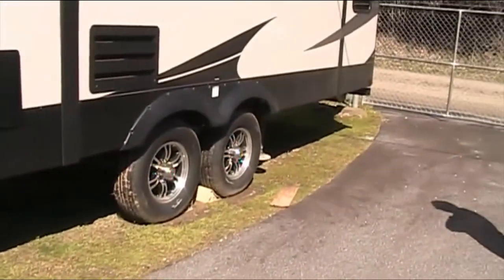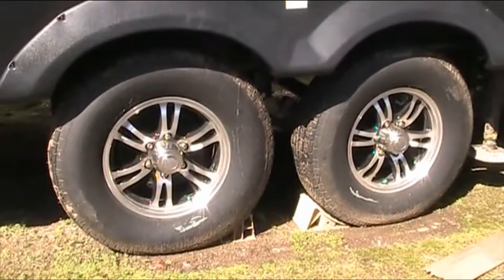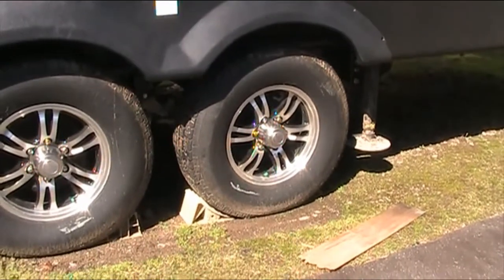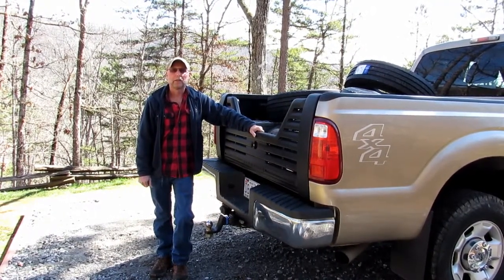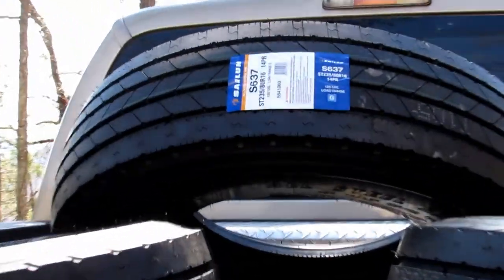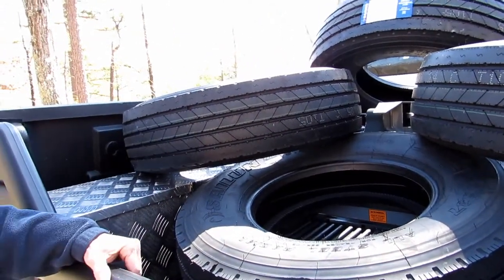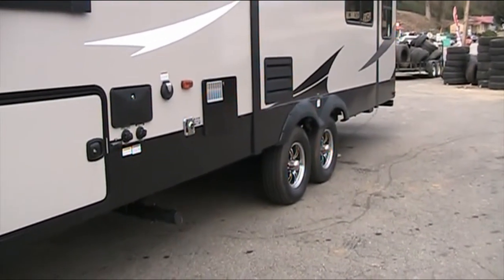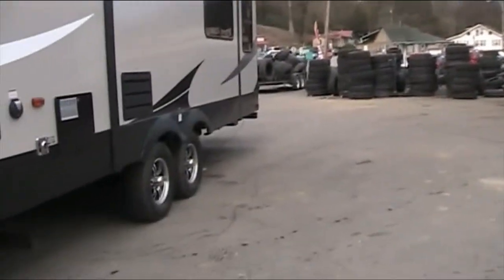RV Tire Blowouts!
In this episode, we talk about the tires that came stock with our RV, and why we wanted to change them. After years of RVing, we experienced blowouts just like everyone else. So, this is what we decided to do to cut down the chances of yet another tire blowout.
We upgraded to Sailun 14 ply all steel load G tires.

Hi everyone! Thanks for checking out our channel. We're Chuck & Lori, and we began our RV lifestyle in 2003.

RV Travel Tips
Tips on what NOT to do. (Ask us how we know!)
RV Safety
Staying Organized
Wacky Wildlife Encounters

We started out with a Fleetwood Terry pull-behind. After about 3 years, we decided to move up to a 5th wheel. We chose a 2006 Jayco Jayflight 27.5rls.  Over the next 12 years, that rig took us across this continent, and we experienced things we never knew could happen.

In 2018 we decided on purchasing a 2019 Coachmen Chaparral Lite 285rls. We're looking forward to more adventures ahead.

We started our YouTube channel to share our 15+ years' experience with others. We'd like to help with their adventures (aka Escapades), and challenges (aka Endeavors) of RV life.

And, yes, we have 3 rescue dogs that are part of our family.

Imagine where you can be in an RV!